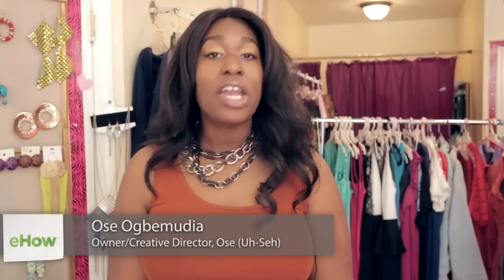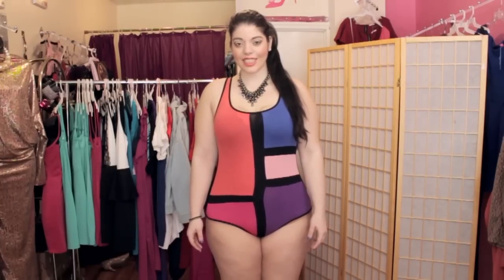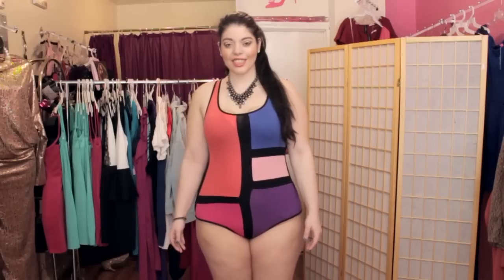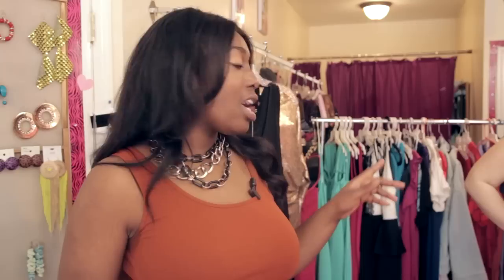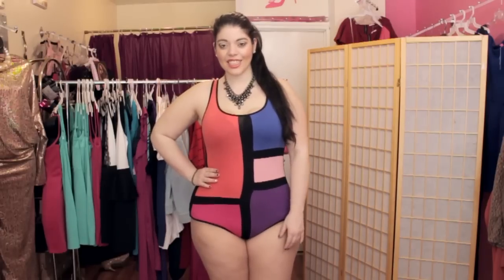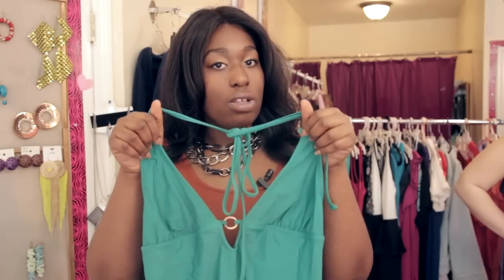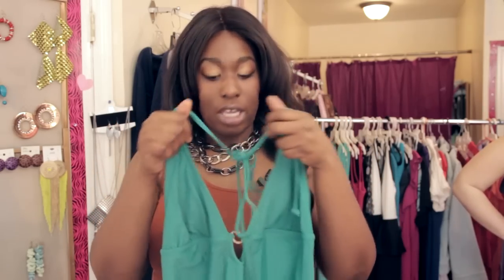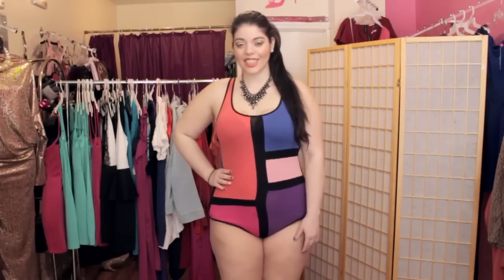What Kind of Swimsuit Looks Good on an Hourglass Figure? : Fashion Advice for All Body Types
When picking out a swimsuit, one thing that you always have to keep in mind is your figure. Find out what kind of swimsuit looks good on an hourglass figure with help from the owner and creative director for Ose in this free video clip.

Series Description: One thing that you always need to keep in mind when picking out new fashion selections is your body type. Get plus fashion insight with help from the owner and creative director for Ose in this free video series.